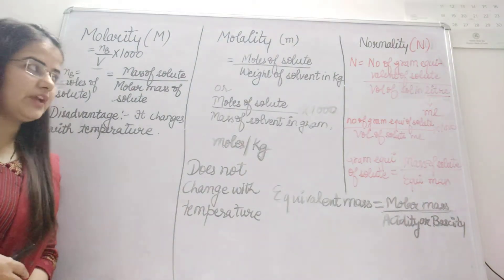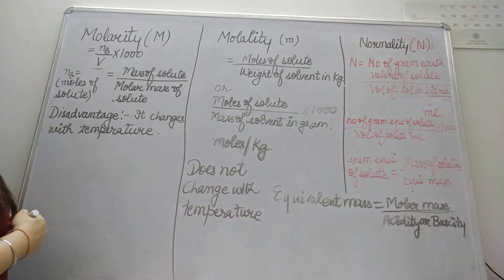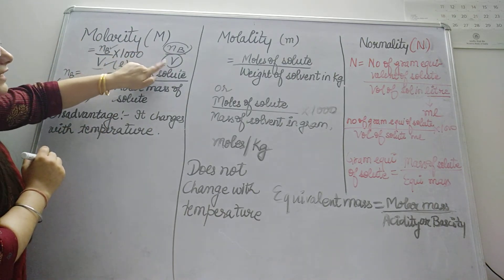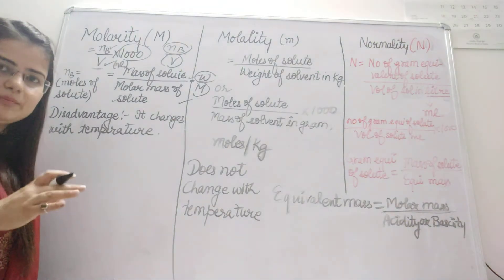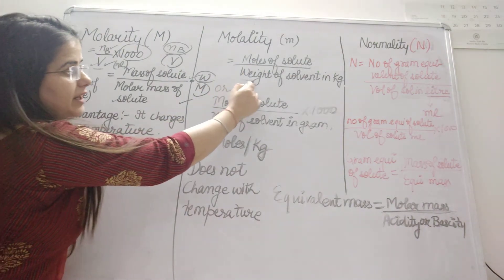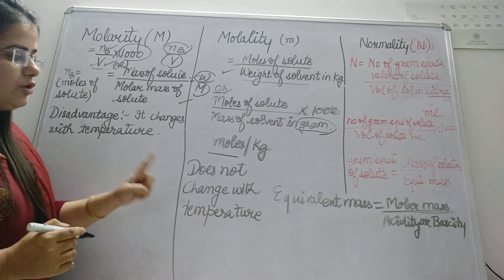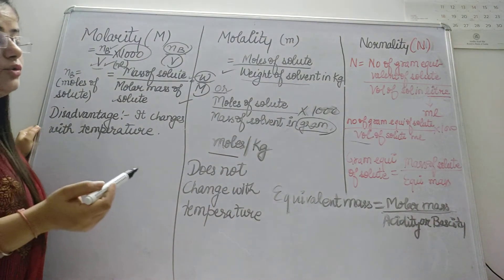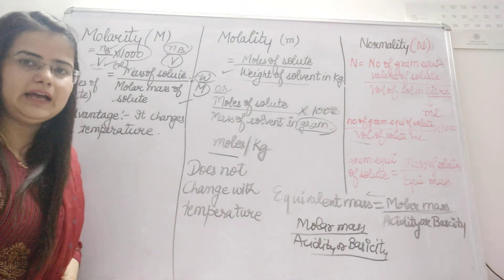molarity, molality, normality